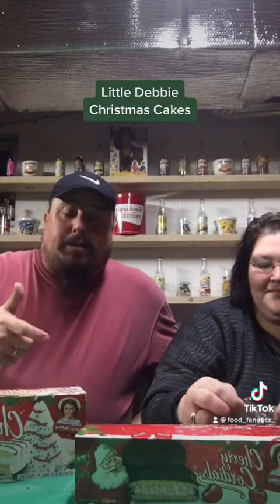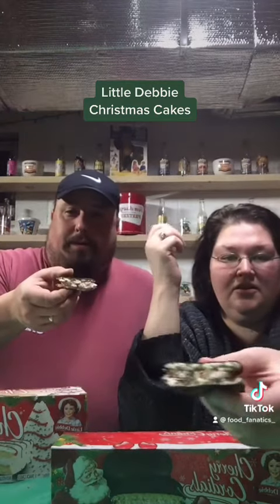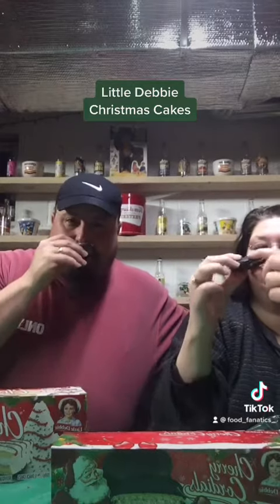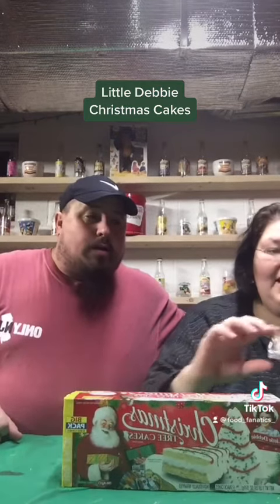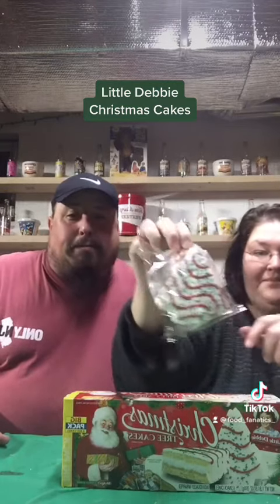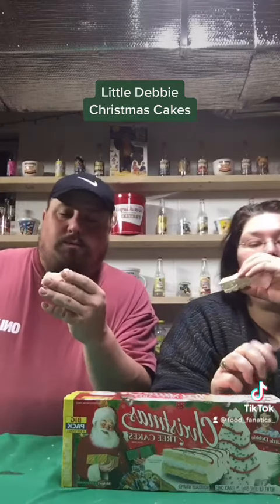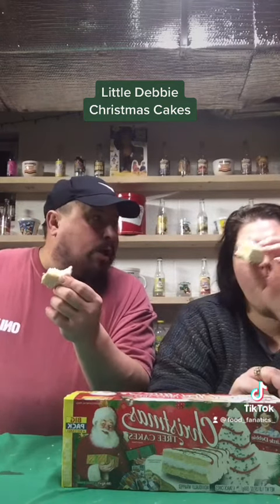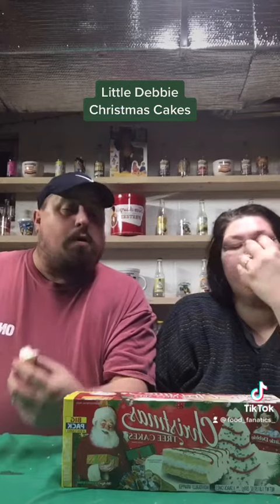Little Debbies Holiday Cherry Cordials and Christmas Tree Snack Cake Trial